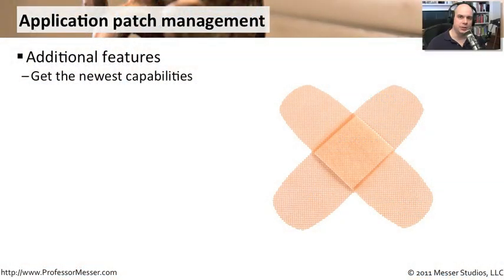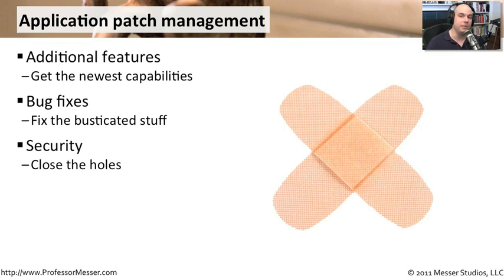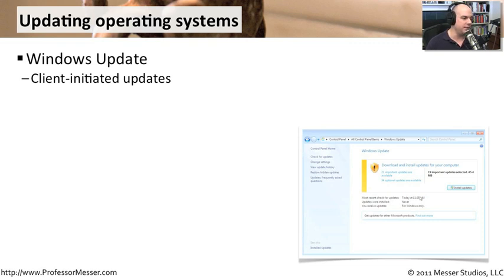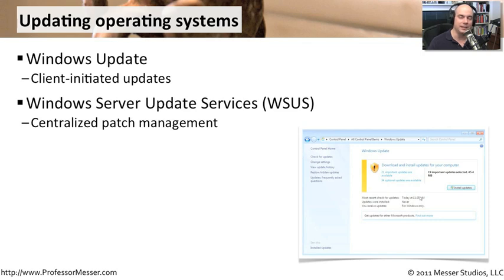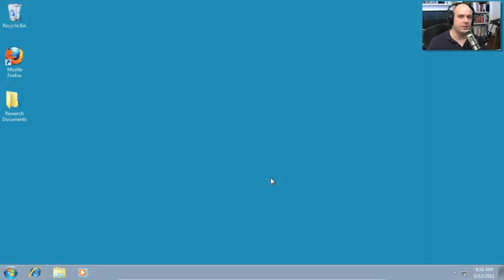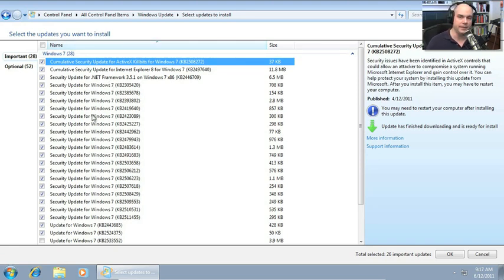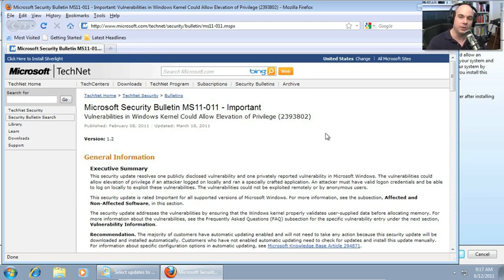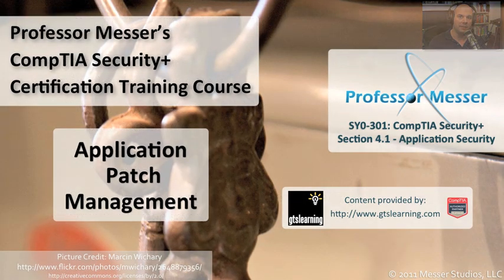Application Patch Management - CompTIA Security+ SY0-301: 4.1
See our entire index of CompTIA Security+ videos - For the best security, you'll want to always keep your applications and operating systems up-to-date. In this video, you'll learn about application patch management, OS updates, and some of the challenges associated with application patch management.